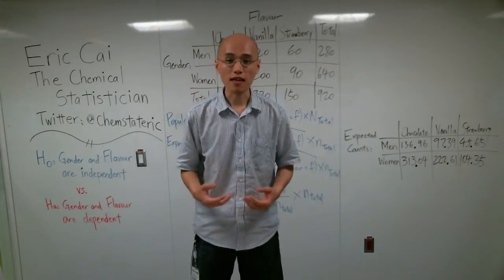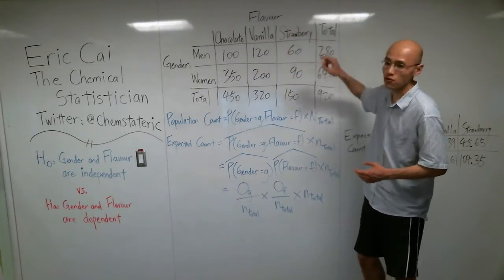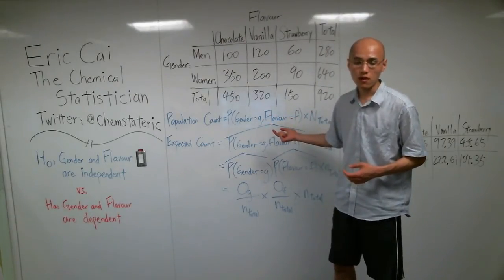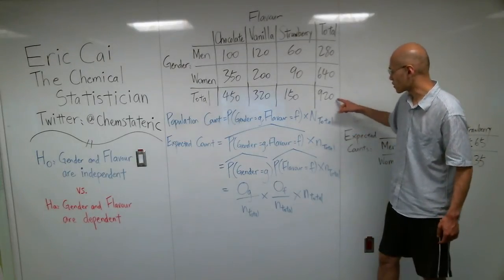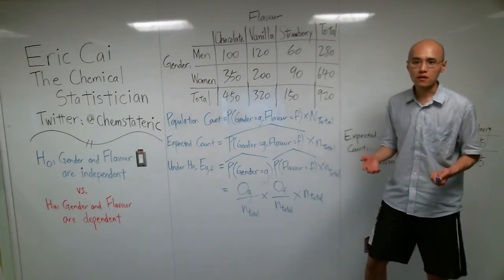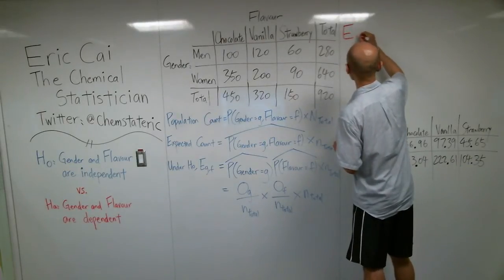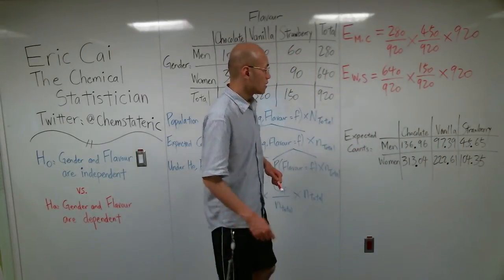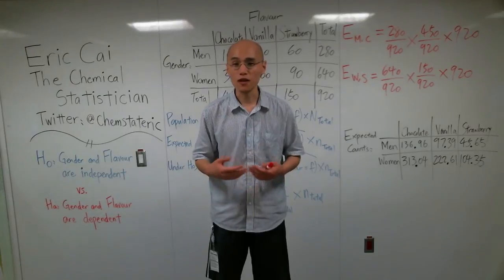Calculating Expected Counts in Contingency Tables Using Joint Probabilities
This method of calculating expected counts in a contingency table uses the definition of independence between 2 random variables to form estimators of the joint probabilities for each cell in the contingency table.  Once the joint probabilities are estimated, the expected counts are simply the joint probabilities multipled by the grand total of the entire sample.  This method gives a more direct and deeper connection between the null hypothesis of a test of independence and the calculation of expected counts.

In this video, I introduce one way of calculating expected counts in contingency tables by using marginal proportions and marginal totals.  In a later video, I will introduce a second way of calculating expected counts by using joint probabilities and marginal probabilities.  Expected counts are essential for performing hypothesis tests of independence between 2 categorical random variables.

On my blog, I regularly post tutorials with deeper explanations and programming examples, and I occasionally write advice columns about working in statistics and science.